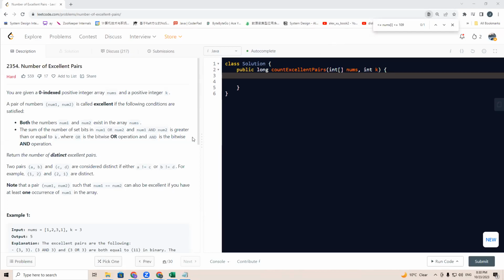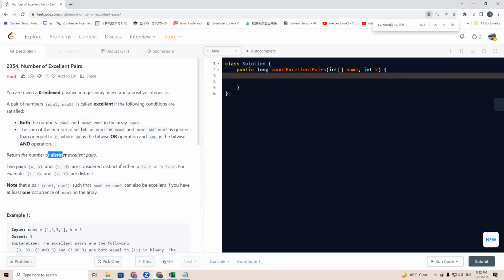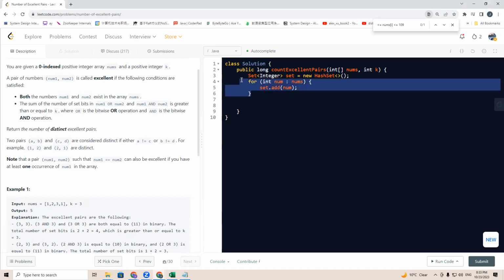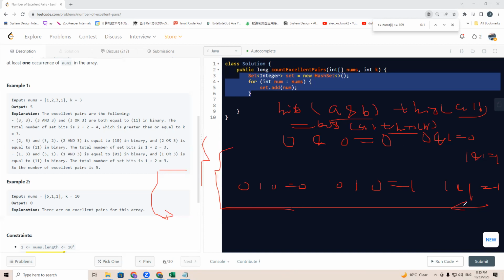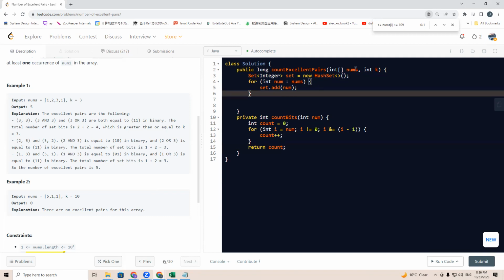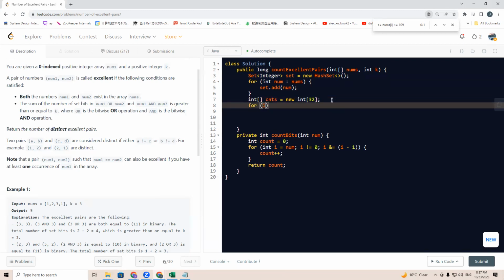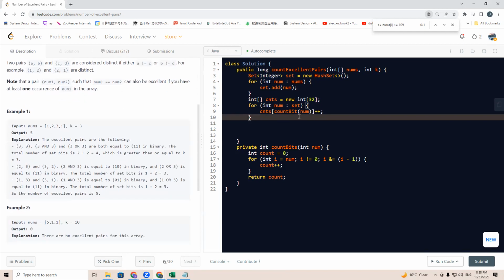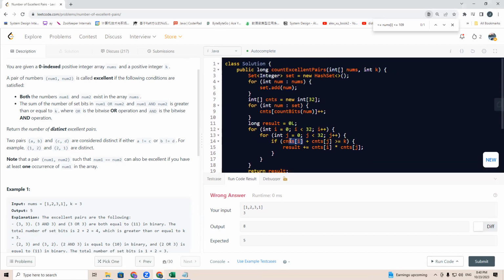2354. Number of Excellent Pairs